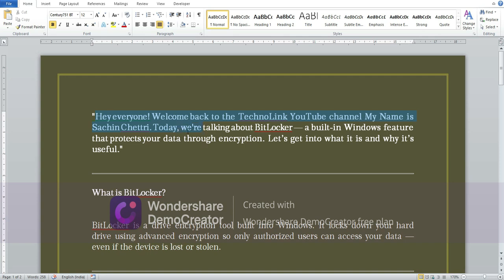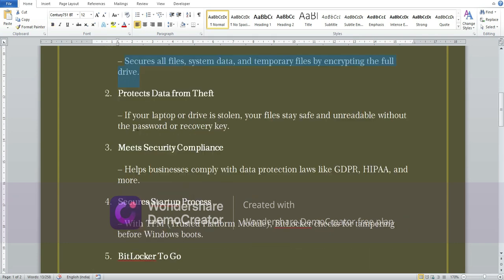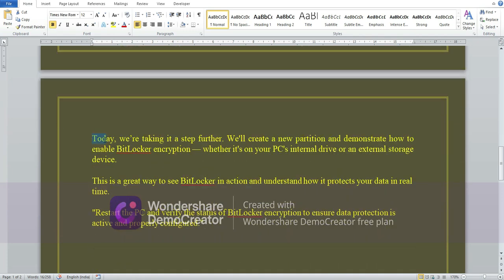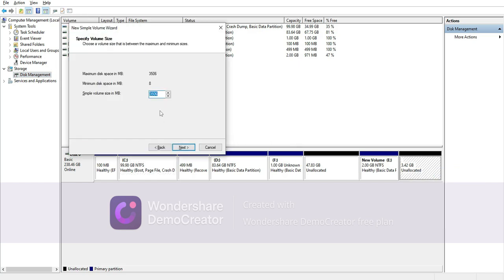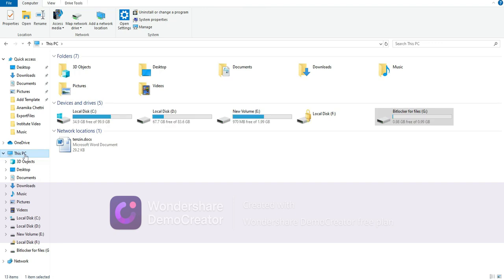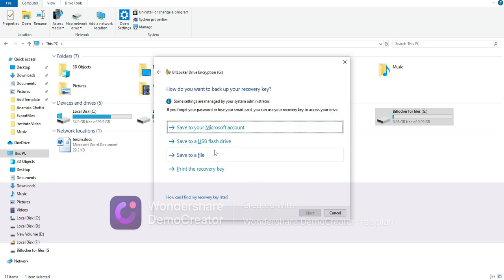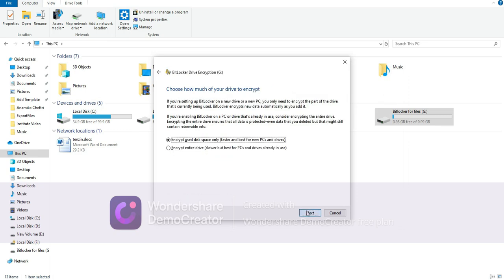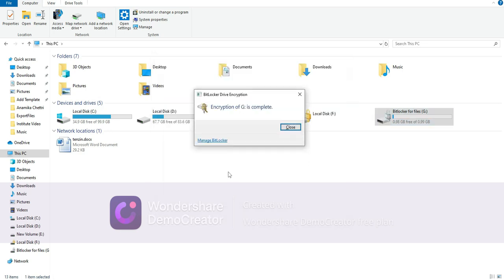Encrypt Protect – Master BitLocker & Partitioning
💻 Learn How to Create a Partition and Enable BitLocker Encryption in Windows! 🔐

In this easy-to-follow tutorial, we guide you through the full process of creating a new partition using Disk Management and securing it with BitLocker encryption. Whether you're organizing your files or protecting sensitive data, this video is perfect for beginners and professionals alike.

✅ What You'll Learn:

How to open Disk Management and create a new simple volume

How to allocate space, assign a drive letter, and format the partition

Step-by-step instructions to enable BitLocker and set a strong password

Tips for saving your recovery key safely

Encryption best practices for data protection

🚀 No third-party software needed—just your Windows PC and a few simple steps!

🔐 Secure your system like a pro—watch now and take control of your data!